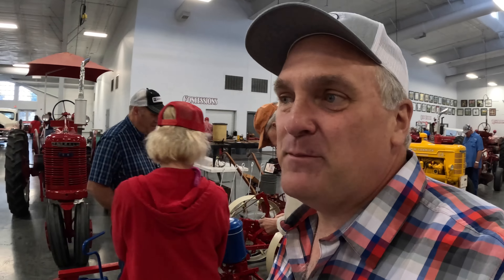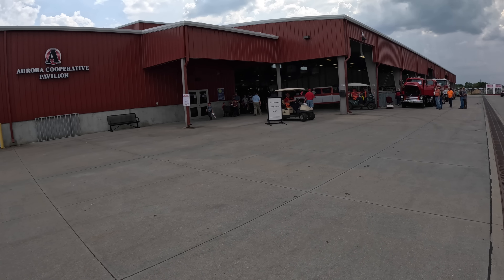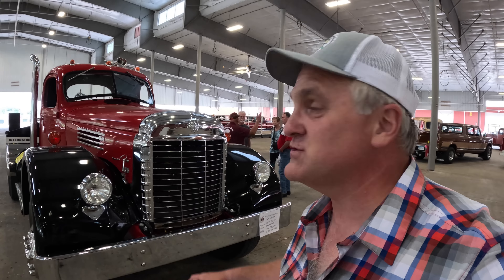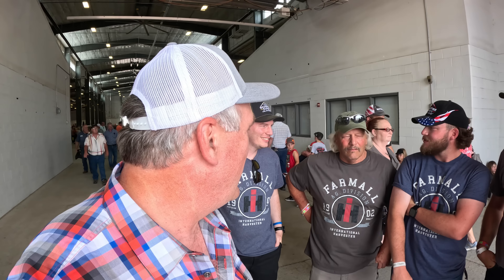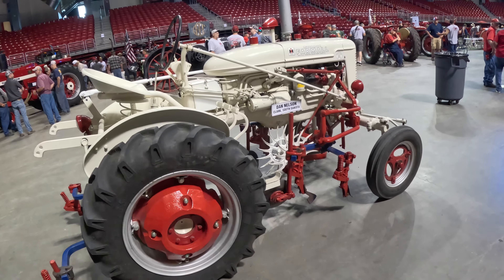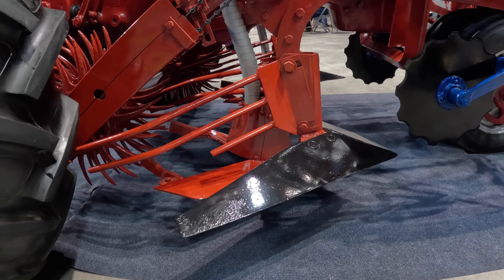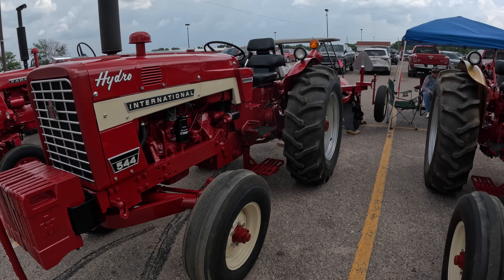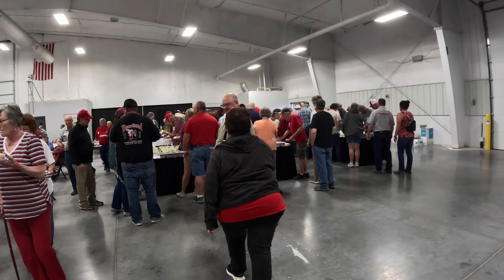Red Power Roundup 2023 Day 2: Trucks, Implements, and More Beautiful Tractors!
I'm at the 2023 International Harvester Red Power Roundup in Grand Island, Nebraska. In this second video, on day two of the show, I take a look at the International trucks on display, meet some viewers, and find some unique tractors and implements.